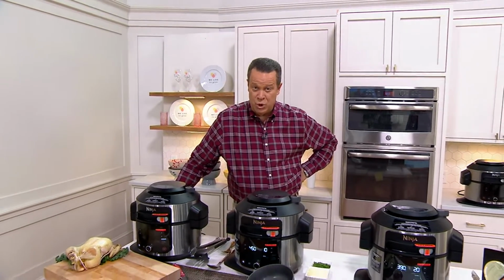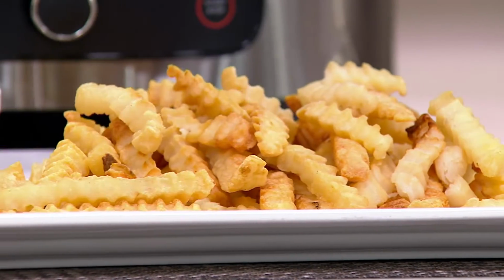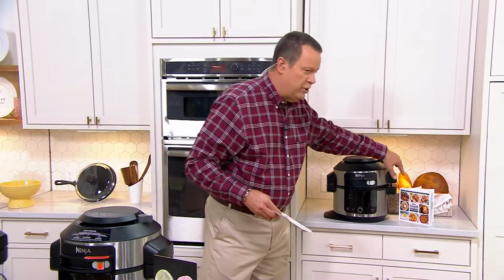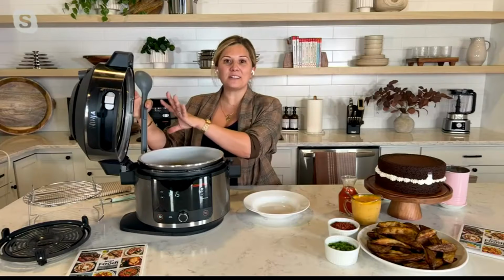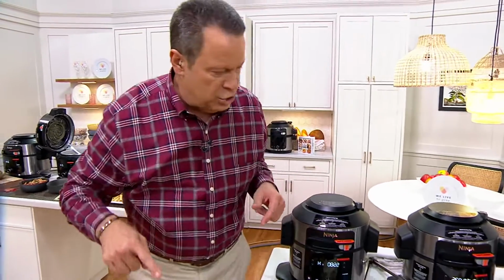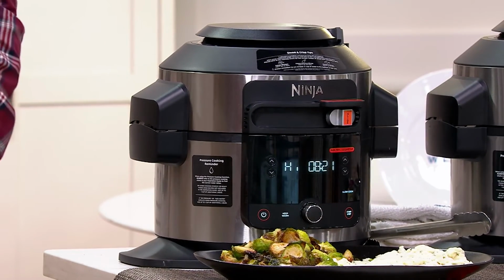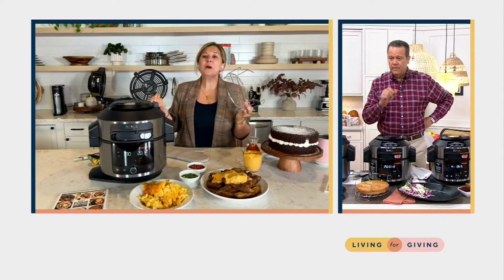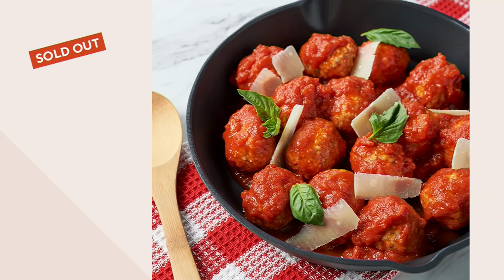Ninja Foodi 13-in-1 6.5-qt Pressure Cooker Steam Fryer on QVC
Ninja Foodi 13-in-1 6.5-qt Pressure Cooker Steam Fryer

Dinner is ready with this versatile pressure cooker! Get ready to pressure cook, steam crisp, saute, sous vide, slow cook, and more. From Ninja.